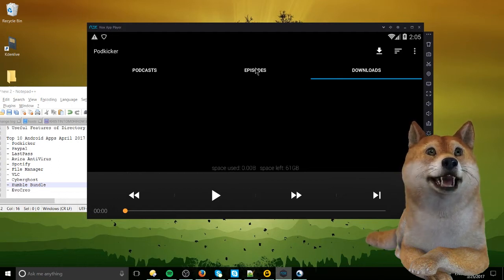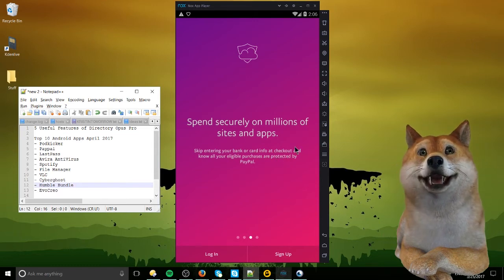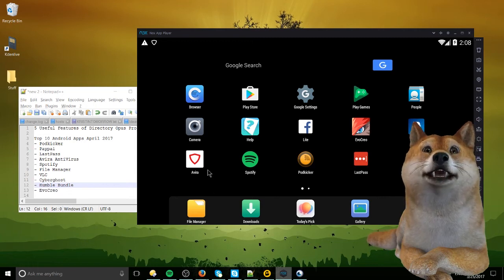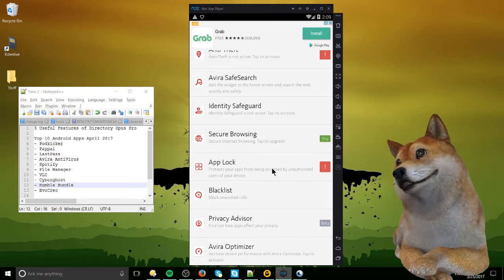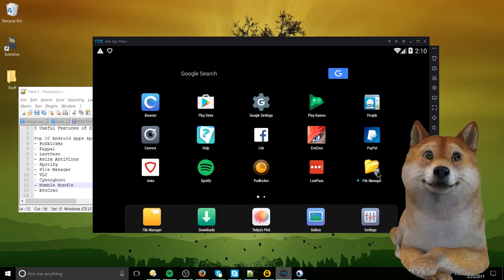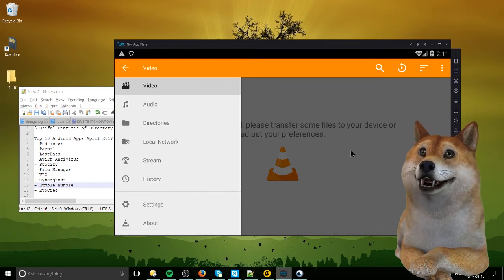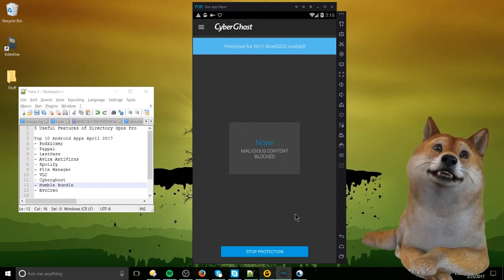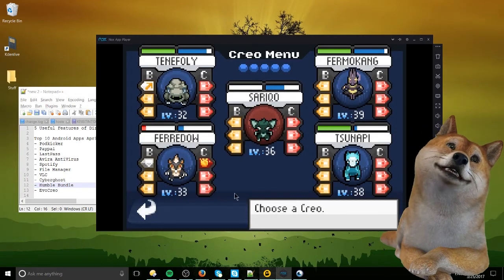Top 10 Best Free Android Apps 2017 / 2018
Mix of the 10 most useful free apps in the Android store. All apps free to download, some have premium versions with better features.